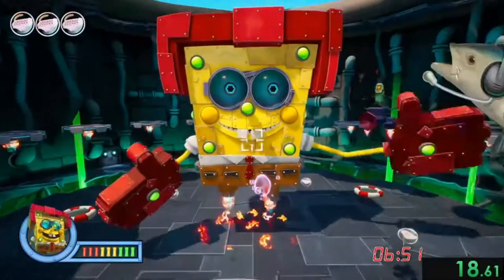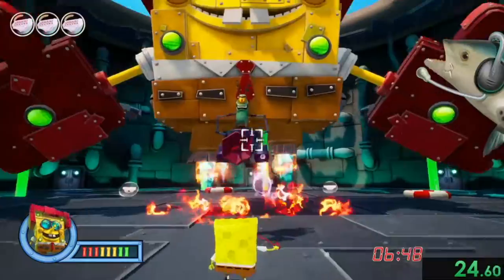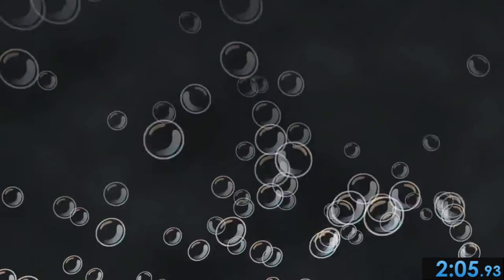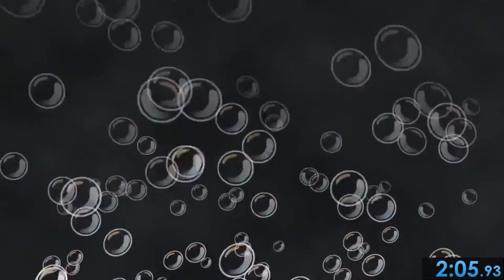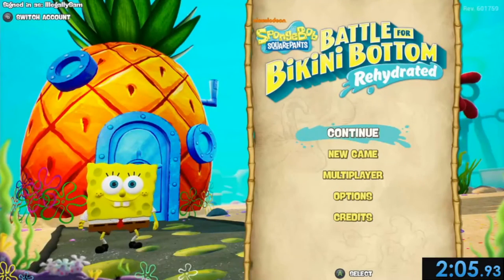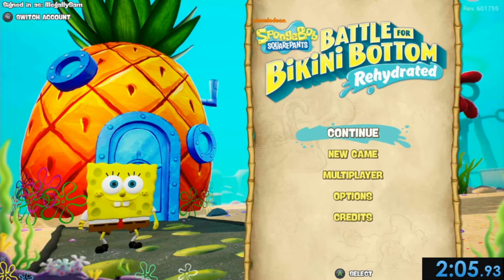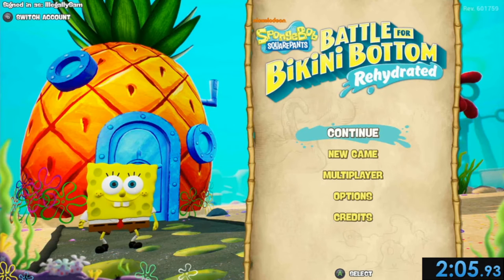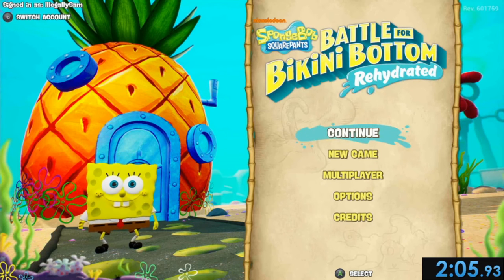Spongebob Squarepants BfBB Rehydrated - 2 Spatula 1.01 (2:04.283) (Former World Record)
2 Spatula run of version 1.01 of Spongebob Squarepants Battle for Bikini Bottom Rehydrated in 2:04.283, performed on the Xbox Series X. Former World Record.

This could definitely go lower, but with the strats I was using, this is a pretty good run overall with no major mistakes, just a few minor things here and there. Pretty happy with this for now.